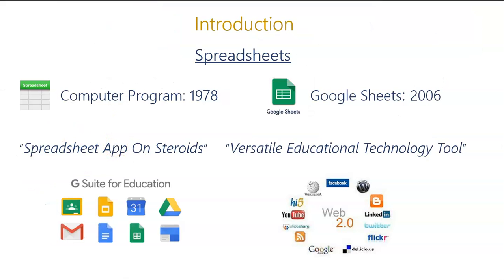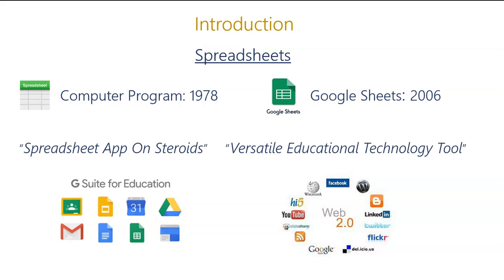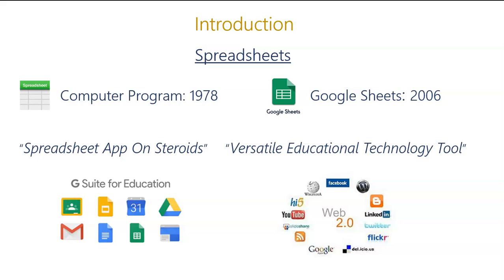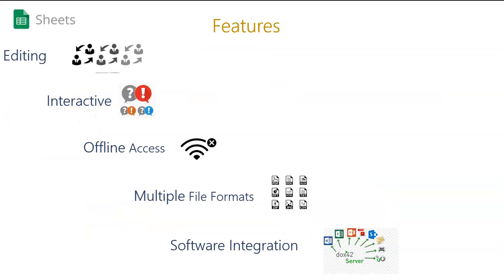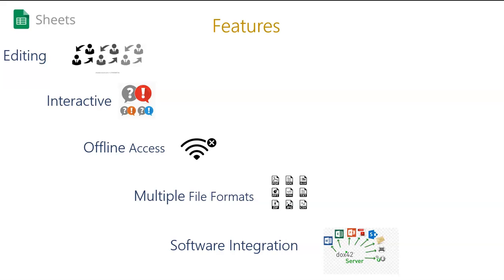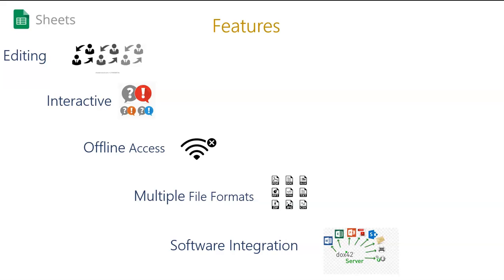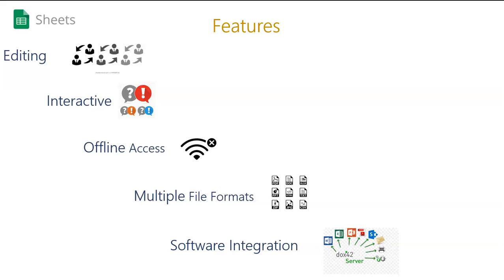Artefact: 6130 Video Presentation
TLET6130 Assessment 1: Individual Assignment